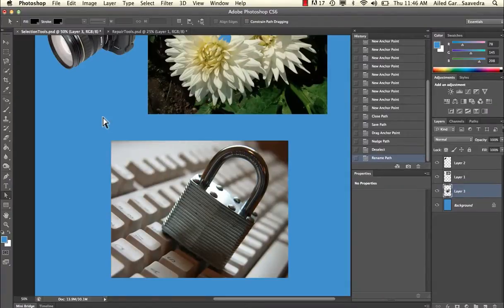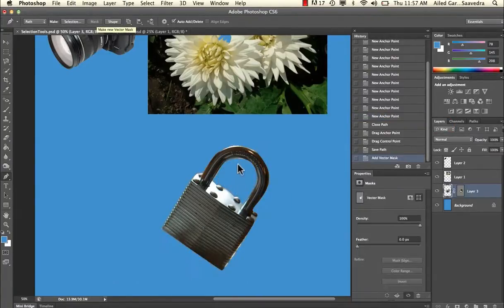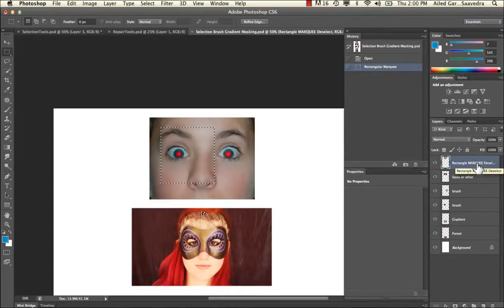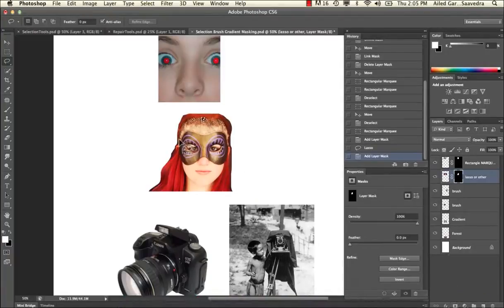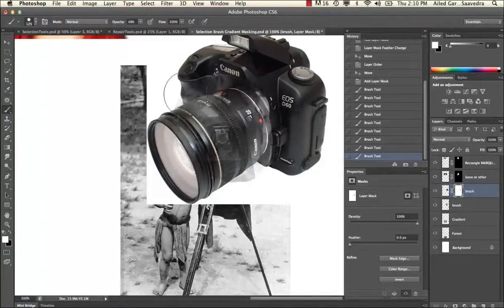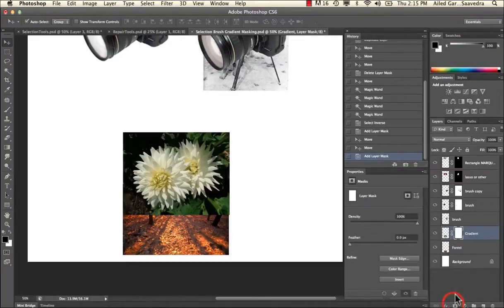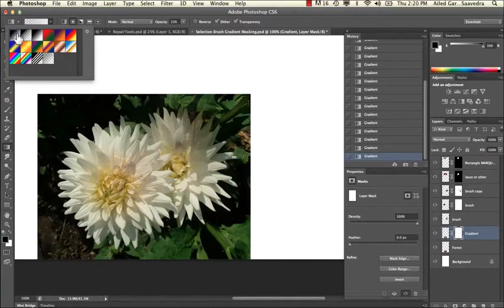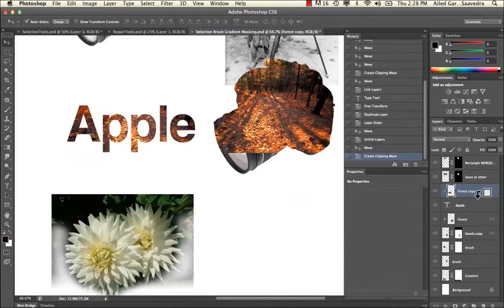WEEK 8 :: PHOTOSHOP: Masking (Pen Tool, Gradient, & Brush Masking)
Masking: Intro Overview (0:00min)
Masking Pen tool (1:00min)
Marquee Masking (8:00 min)
Deselecting (when things go wrong with selecting) (11:00 min)
Lasso Tool (12:10 min)
Brush Masking (13:18 min)
Removing (deleting) Masks (19:08 min)
Magic Wand Masking (19:28 min)
Gradient Masking (20:28 min)
Working in combination with Gradient Mask and Brush Mask (25:25 min)
Clipping Masks (26:40 min)